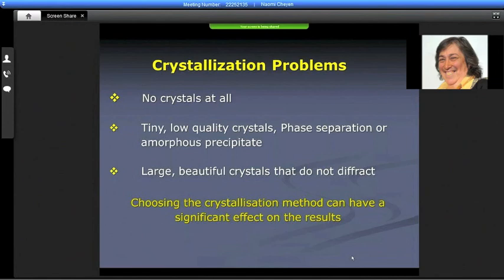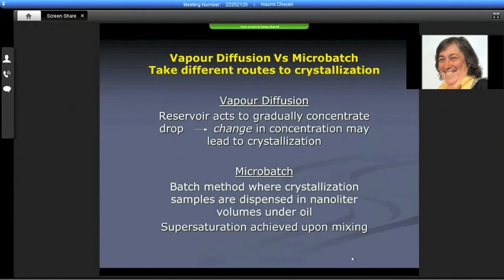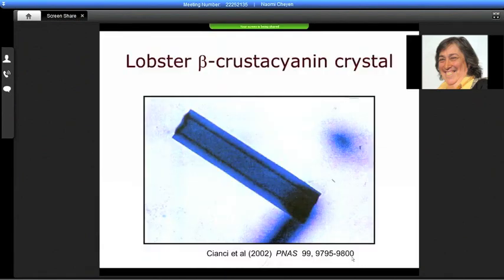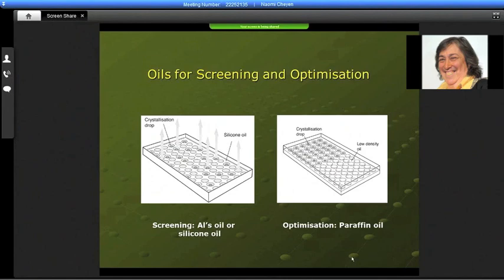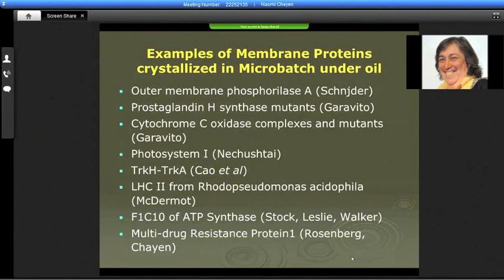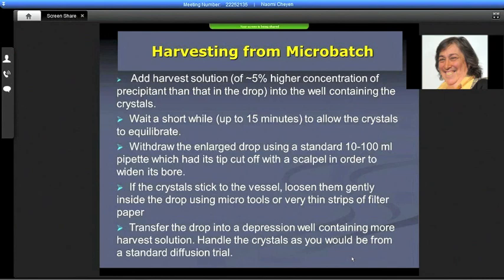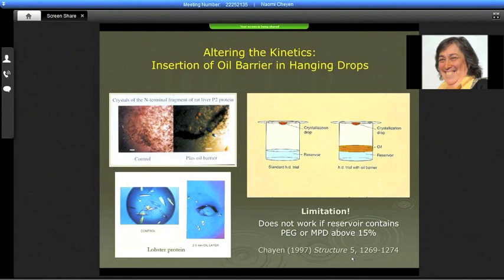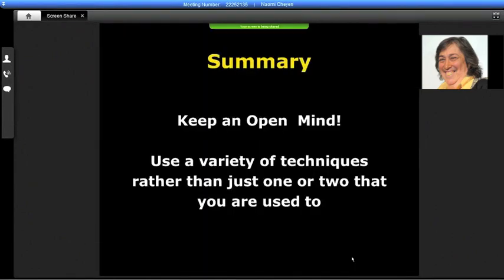Enhance Success of Crystallization: Choosing Crystallization Method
Topic: Simple Ways to Enhance the Success of Crystallization Trials:  Part III - Choosing your Method of Crystallization
Presenter:  Naomi Chayen, Professor, Imperial College London